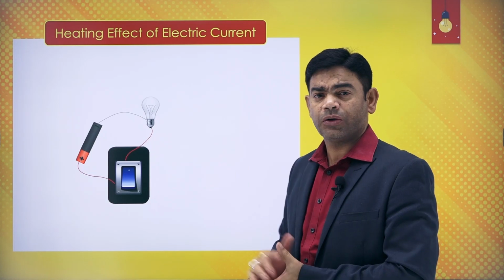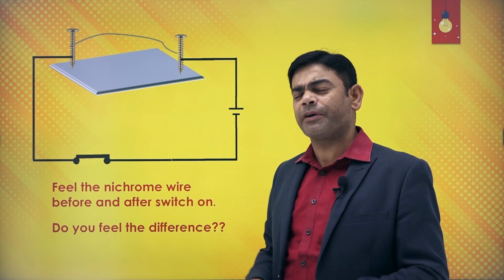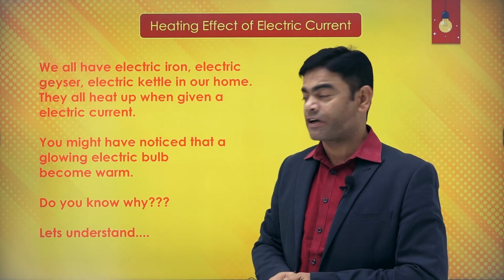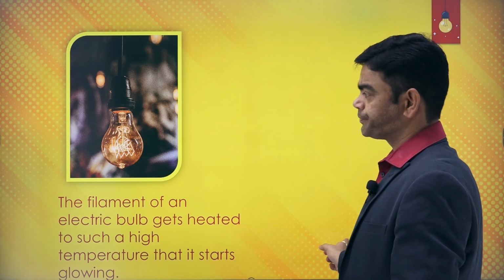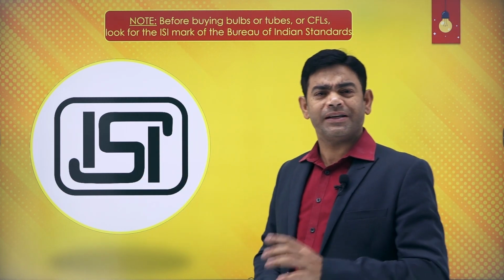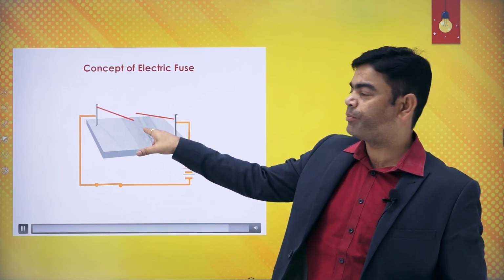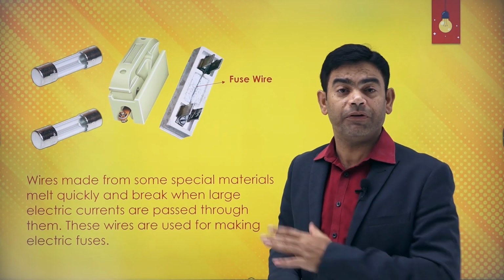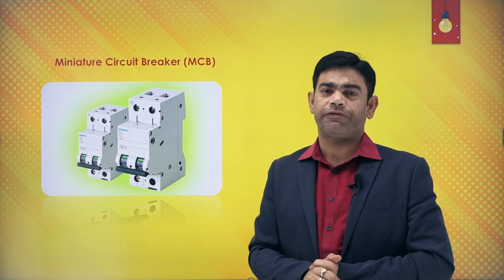(Science) Topic- heating effect of electric current Chapter-14 Class-7 part-3